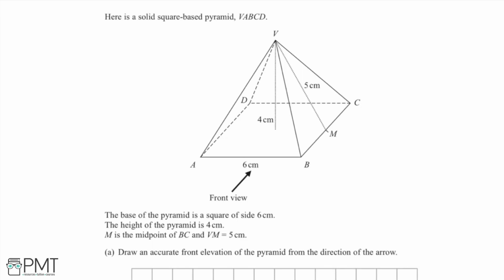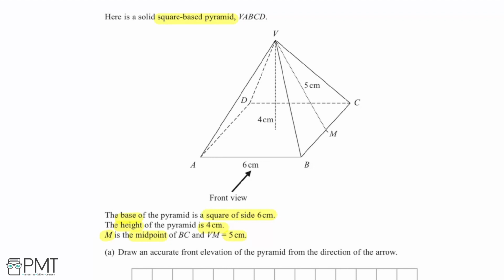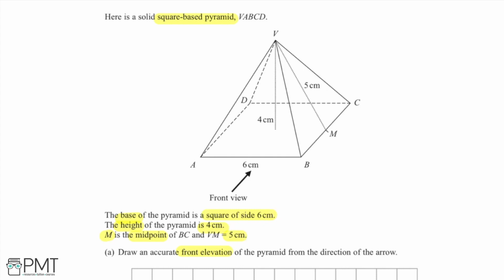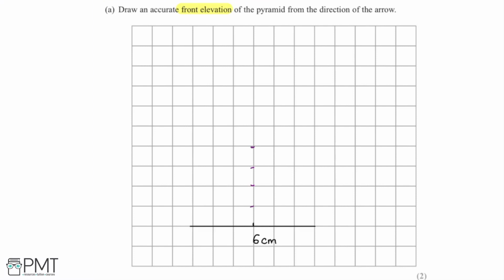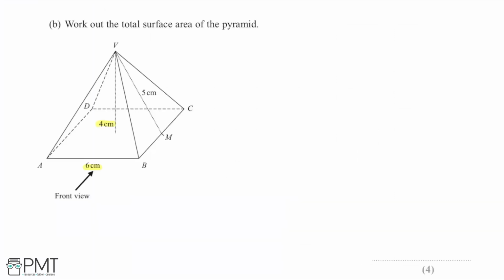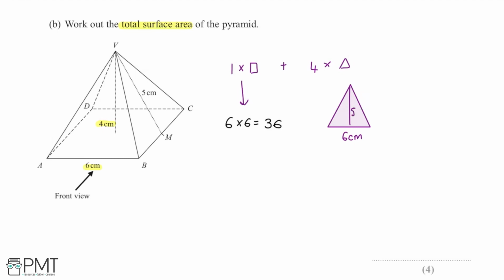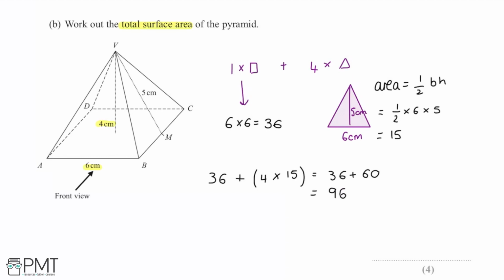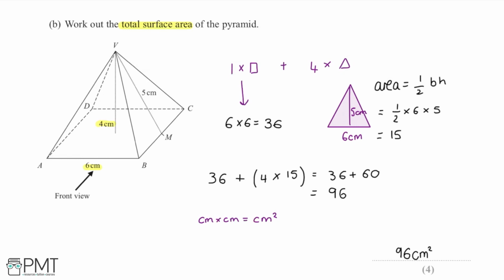Plans and Elevations (Foundation) - Q1 | Maths GCSE | PMT Education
This is the video solution for our Mathematics GCSE Plans and Elevations (Foundation) Questions by Topic. You can watch all the videos for this question set in this playlist